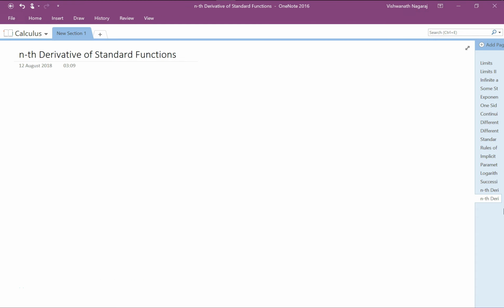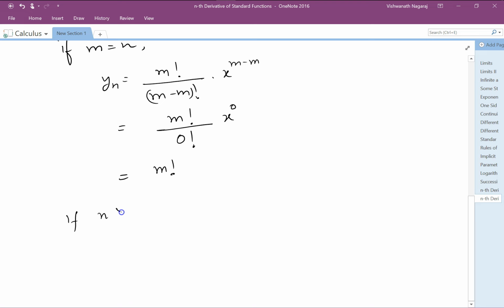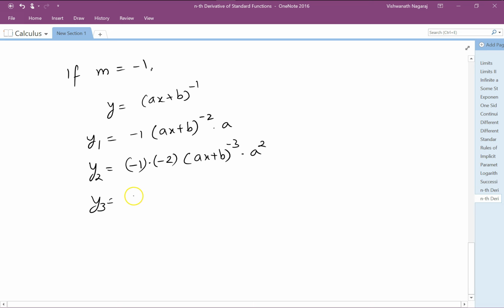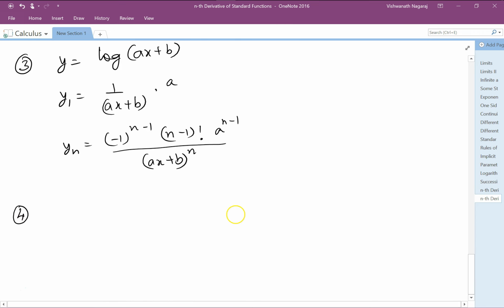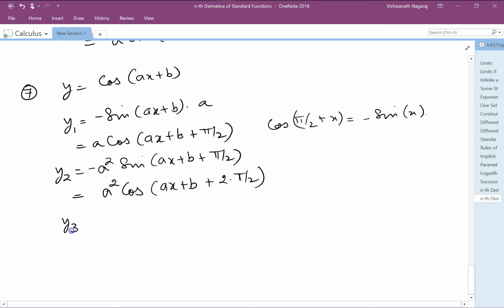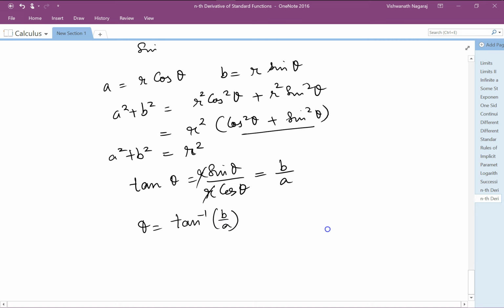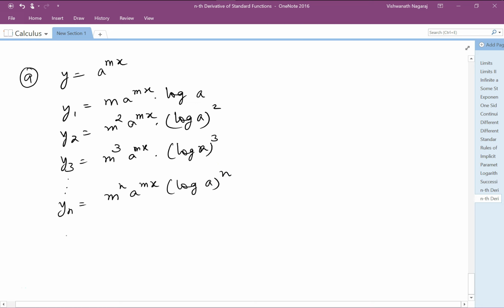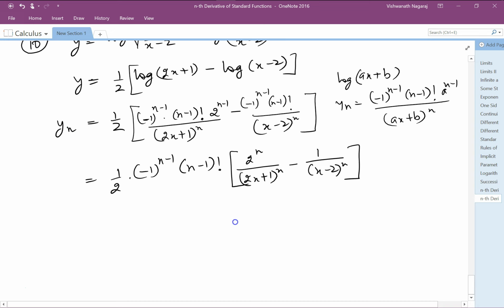020 nth Derivative of Standard Functions